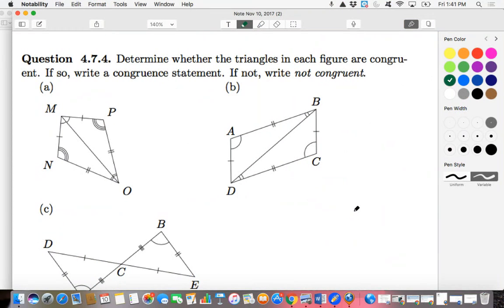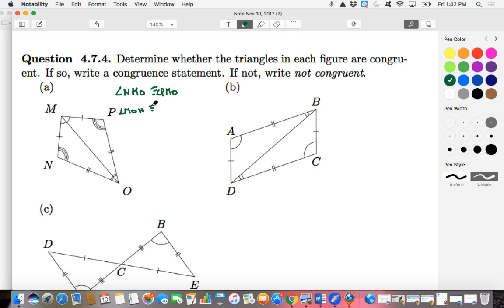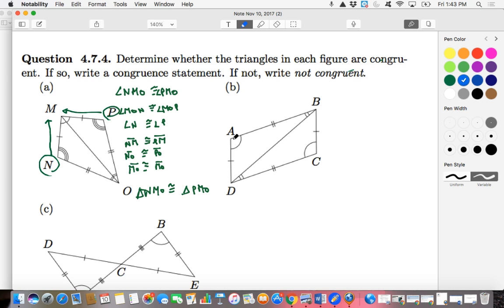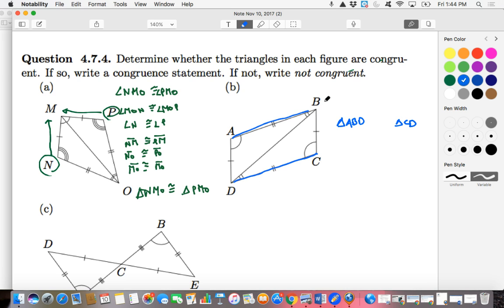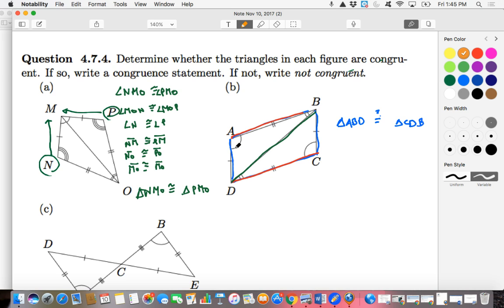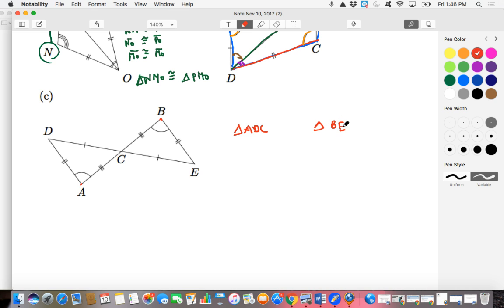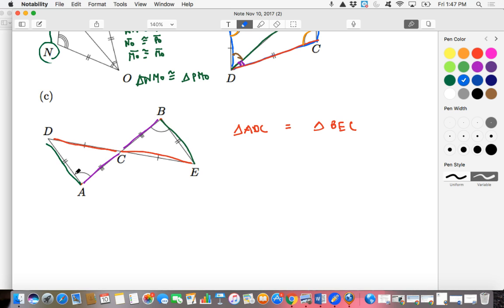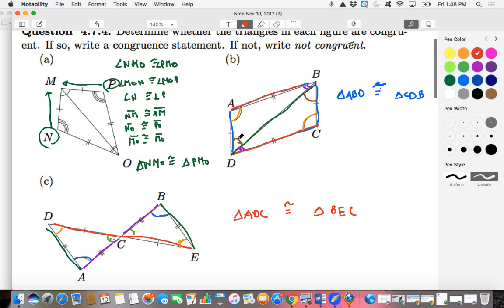4.7.4 Cong Tris